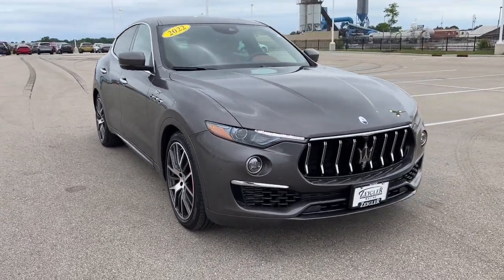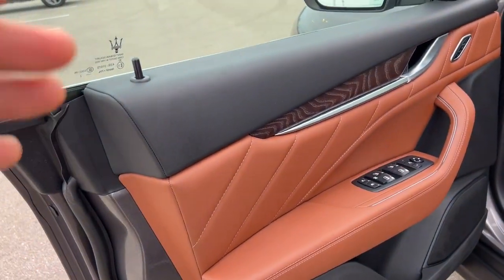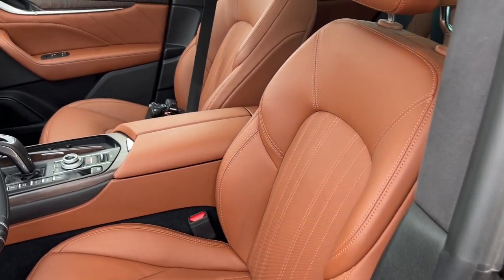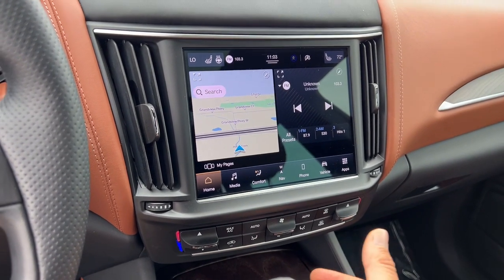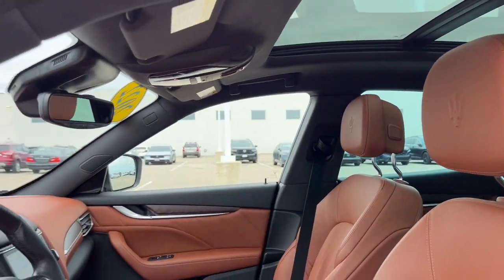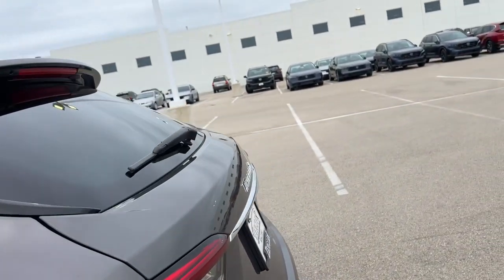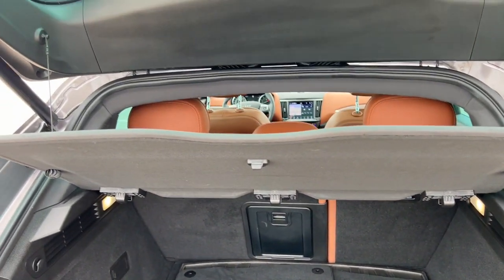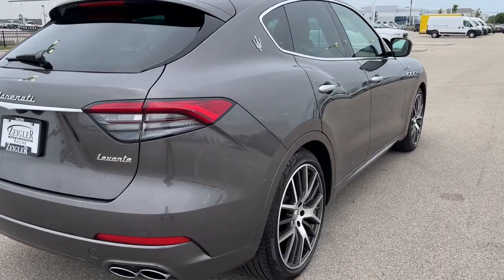2022 Maserati Levante Mount Pleasant, Racine, Kenosha , Burlington, Milwaukee P10354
Grigio Metallic Used 2022 Maserati Levante GT available in 1701 SE Frontage Rd., Mt. Pleasant, Wisconsin at Zeigler Honda of Racine. Servicing the Mount Pleasant, Racine, Kenosha , Burlington, Milwaukee area.

2022 Maserati Levante GT - Stock#: P10354

APPLE CARPLAY ANDROID AUTO BLUETOOTH BACKUP CAMERA KEYLESS ENTRY POWER LIFTGATE LEATHER INTERIOR HEATED SEATS Call Our Sales Managers Today For More Information @ ! 12-Way Heated Power Front Seats 20 Wheels 280 Watts Maserati Audio System 3.27 Axle Ratio 4-Wheel Disc Brakes 8 Speakers ABS brakes Adaptive suspension Air Conditioning AM/FM radio: SiriusXM Anti-whiplash front head restraints Apple CarPlay/Android Auto Auto High-beam Headlights Auto-dimming door mirrors Auto-dimming Rear-View mirror Auto-leveling suspension Automatic temperature control Brake assist Bumpers: body-color Compass Delay-off headlights Driver door bin Driver vanity mirror Dual front impact airbags Dual front side impact airbags Electronic Stability Control Emergency communication system: Maserati Connect Exterior Parking Camera Rear Four wheel independent suspension Front anti-roll bar Front Bucket Seats Front Center Armrest Front dual zone A/C Front fog lights Front reading lights Garage door transmitter: HomeLink Heated door mirrors Heated front seats Heated steering wheel High intensity discharge headlights: Bi-Xenon Illuminated entry Leather Shift Knob Leather steering wheel Leather Upholstery Low tire pressure warning Memory seat Navigation System Occupant sensing airbag Outside temperature display Overhead airbag Overhead console Passenger door bin Passenger vanity mirror Power door mirrors Power driver seat Power Liftgate Power moonroof Power passenger seat Power steering Power windows Radio data system Radio: AM/FM w/Maserati Intelligent Assistant Rain sensing wipers Rear anti-roll bar Rear fog lights Rear reading lights Rear seat center armrest Rear window defroster Rear window wiper Remote keyless entry Security system Speed control Speed-sensing steering Speed-Sensitive Wipers Split folding rear seat Sport steering wheel Steering wheel memory Steering wheel mounted audio controls Tachometer Telescoping steering wheel Tilt steering wheel Traction control Trip computer Turn signal indicator mirrors Variably intermittent wipers Voltmeter Wheels: 20 Silver Efesto Platinum. 2022 Maserati Levante GT Grigio MetallicOdometer is 507 miles below market average!FOR A GREAT EXPERIENCE visit Zeigler Honda of Racine because we take pride in treating our customers like family ensuring that your experience is one that you will never forget. We have 4.7 Google Rating! Making our store the highest rated Honda dealer in the state of Wisconsin! Every vehicle has been through a multi-point safety inspection and professionally cleaned and disinfected for your protection. With a convenient location off of I-94 at exit 333; we are proud to serve customers in Racine Sturtevant Caledonia Mount Pleasant Union Grove Burlington Kenosha Bristol Waukesha Milwaukee Oak Creek and many other surrounding areas! Our Sales Consultants are Factory Certified and have earned some of the highest customer satisfaction ratings in Southeast Wisconsin. We specialize in New Honda Certified Pre-Owned Honda as well as many other makes and models that fit all budgets and prices. We offer affordable purchase and leasing options. If you are traveling from Waukegan Gurnee Naperville Pleasant Prairie Antioch Fox Lake or even Madison feel free to browse our entire inventory of new or pre-owned vehicles right from your home: zeiglerhondaracine.com. Even if we dont have the exact vehicle in our inventory we will gladly bring one in for you and still guarantee the lowest price possible. A little further than a hop skip or a jump? We can arrange shipping & delivery! Price may exclude certain taxes doc fee charges and/or fees. Dealer is not responsible for pricing errors although we strive to be accurate we are human. The value of used vehicles varies with mileage usage and condition. Book values should be considered estimates only. Some of our used
Navigation System,280 Watts Maserati Audio System,8 Speakers,AM/FM radio: SiriusXM,Radio data system,Radio: AM/FM w/Maserati Intelligent Assistant,Air Conditioning,Automatic temperature control,Front dual zone A/C,Rear window defroster,Memory seat,Power driver seat,Power steering,Power windows,Remote keyless entry,Steering wheel memory,Steering wheel mounted audio controls,Adaptive suspens